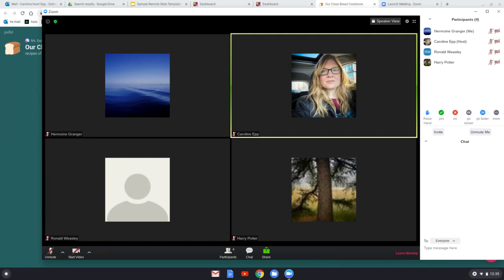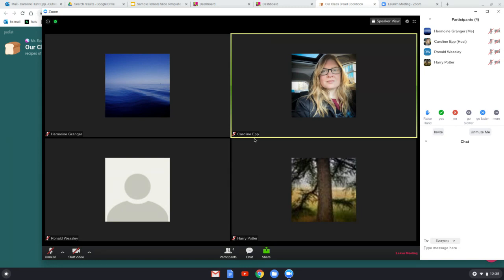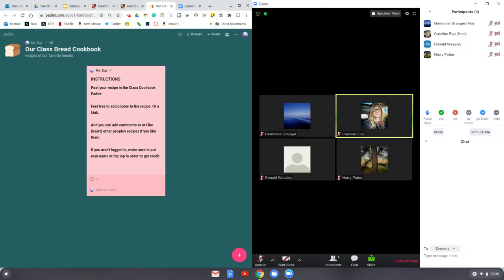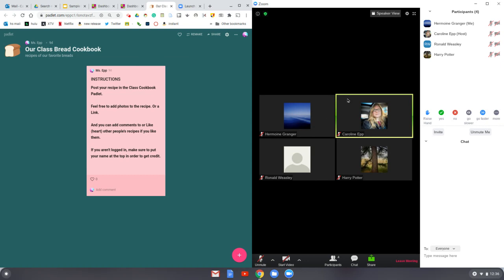For Students: How to set up your screen for Zoom in a remote class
How to get Zoom on one side and whatever else you are working on to be on the opposite side